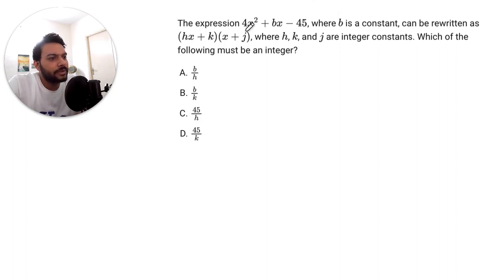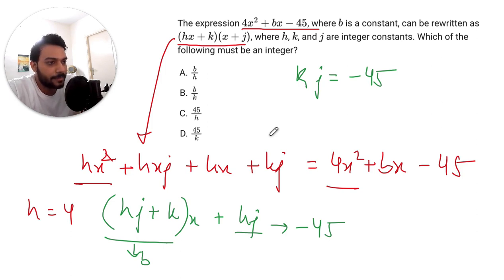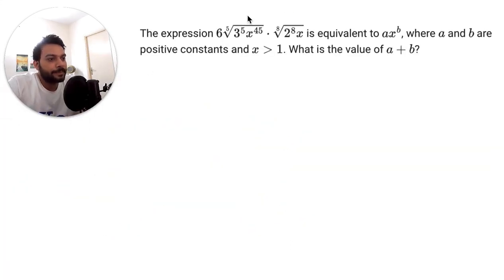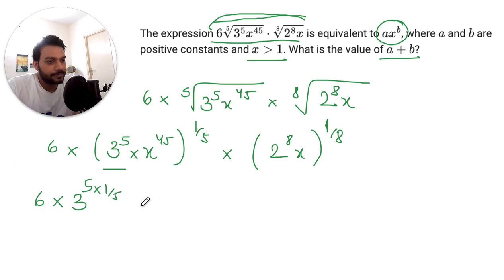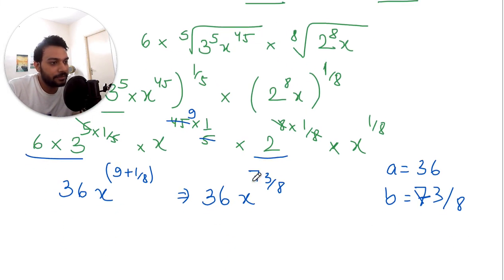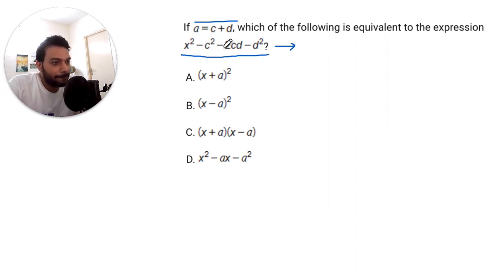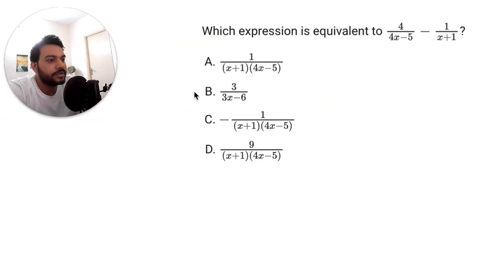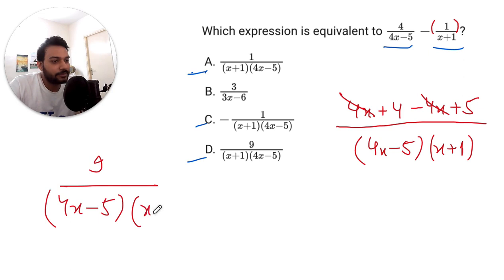Digital SAT Advance Math Equivalent Expressions Hard Part 3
In this video we discuss hard problems coming in the digital SAT from the Equivalent expressions topic. If you are just starting your SAT practice, it is advisable that you go for the medium and beginner videos first. Practice alongside the video.